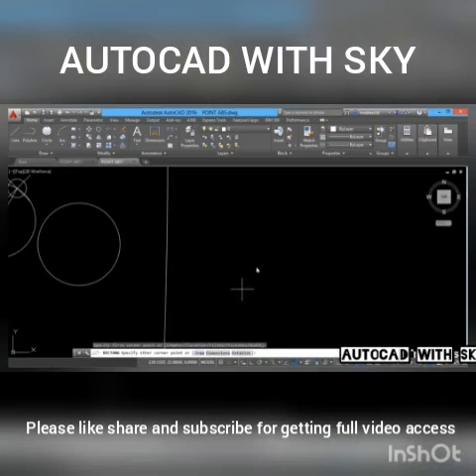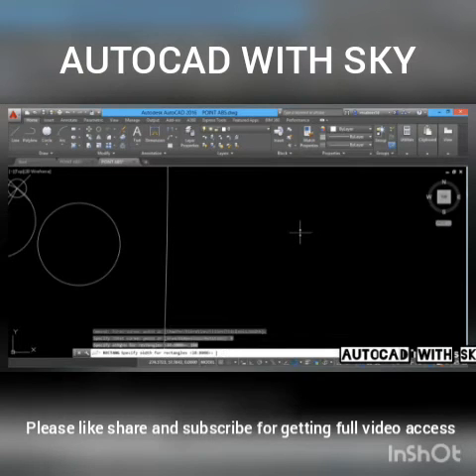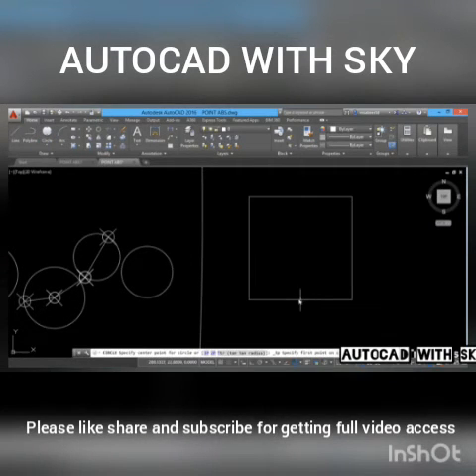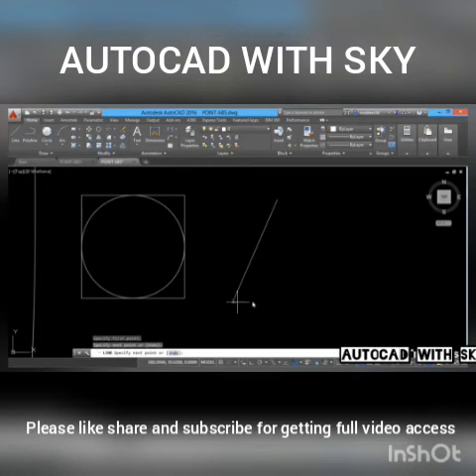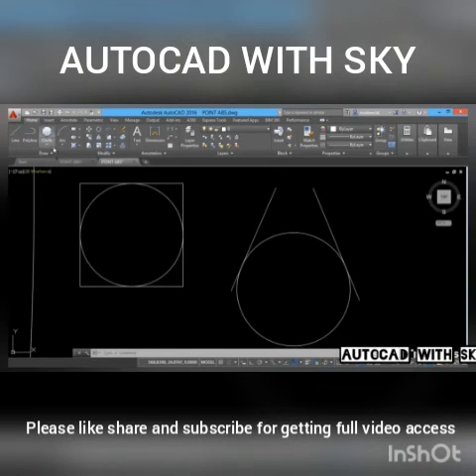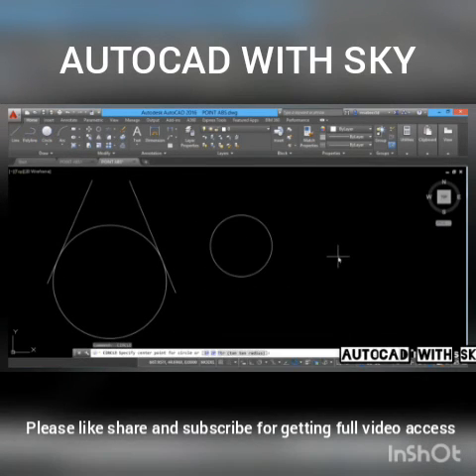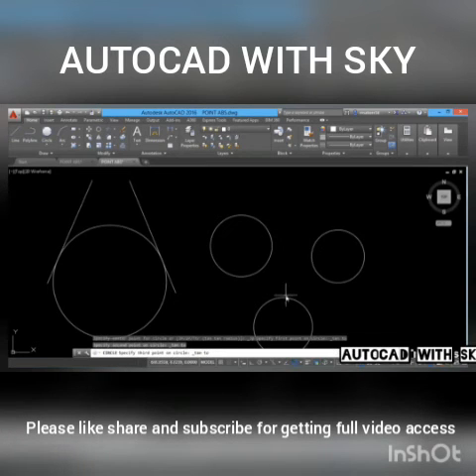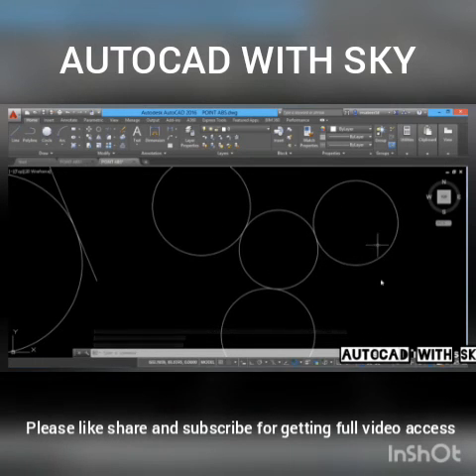Autocad With sky part 4 for diploma mechanical and electrical sbte bihar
Autocad mechanical electrical polytechnic bihar new syllabus